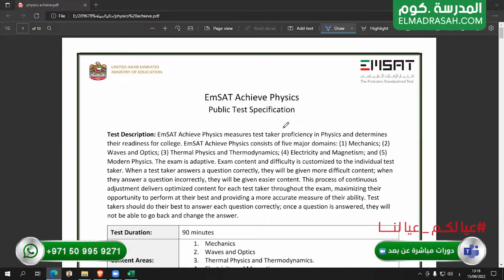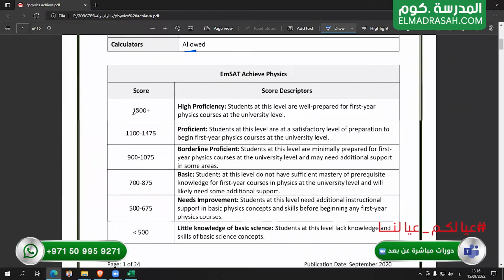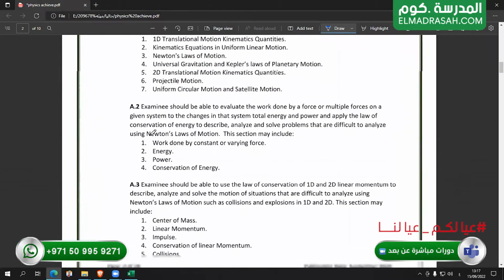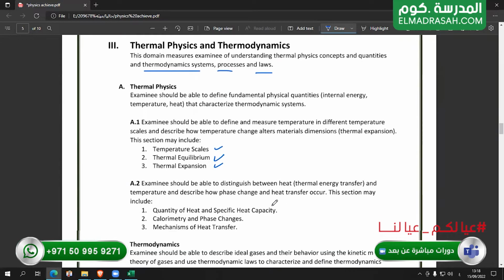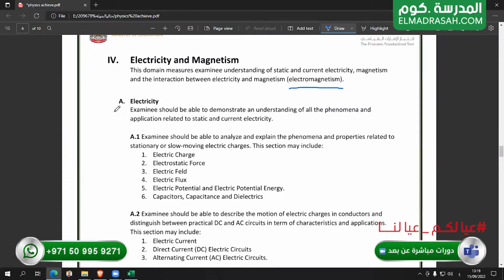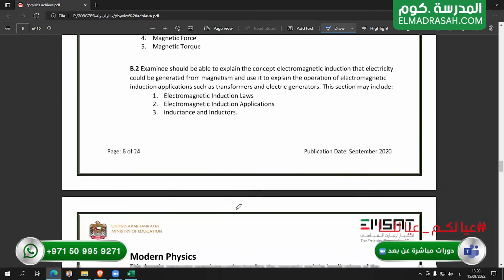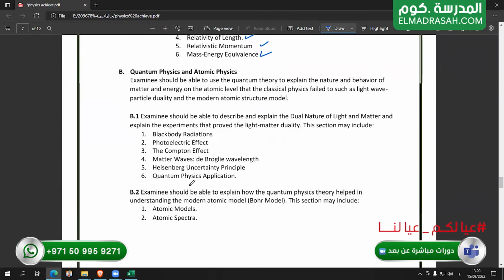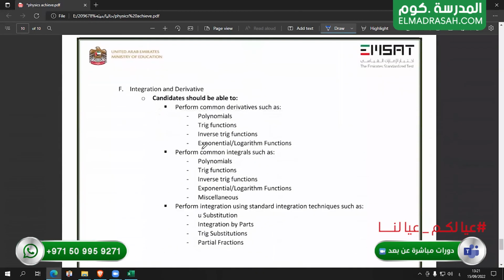كيفية اجتياز اختبار امسات الفيزياء؟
تدريب الامسات

ما هو امسات الفيزياء EMsat?
هو اختبار يقيس مهارة الطالب في الفيزياء وكيفية استعداه  لدخول الجامعة
يؤدى اختبار الامسات على الحاسوب في مراكز اختبار الامسات التابعة للوزارة
ما هي محتويات امتحان فيزياء امسات؟
يحتوي نموذج اختبار قياس فيزياء امسات على مايلي:

العلوم والتكنولوجيا حيث تركز الأسئلة على المنهجية والقياسات العلمية من حيث الأدوات العلمية المستخدمة في جمع البيانات والقياسات والقياسات العلمية.  العلوم والهندسة والتكنولوجيا.
علوم الأرض والفضاء حيث تركز الأسئلة على علم الأرض والنشاط البشري ، وأنظمة الأرض ، وعلاقة الأرض بالكون.
علوم الحياة: وتشمل علوم الكائنات الحية ، التركيب الجزيئي والوظيفي ، علم الوراثة والتطور البيولوجي ، النظم البيئية من حيث التفاعلات الديناميكية والطاقة.
العلوم الطبيعية: المادة وتحولاتها ، ميكانيكا وكهرومغناطيسية ، الموجات والبصريات.
الميكانيكا: والتي تشمل بشكل عام الحركة الانتقالية ، والحركة الدورانية ، وميكانيكا الموائع.
الموجات والبصريات والتي تشمل بشكل عام دراسة الموجات الكهرومغناطيسية والميكانيكية ، والبصريات الهندسية والفيزيائية.
الفيزياء الحرارية والديناميكا الحرارية.
الفيزياء الحديثة: وتشمل نظرية النسبية وتطبيقاتها.
فيزياء الكم والفيزياء الذرية.
وتقدم المدرسة دوت كوم أقوى دورات امسات الفيزياء والتي تستطيع حجزها عبر الموقع
ما هو الوقت المخصص لـ امتحان فيزياء امسات؟
وقت الاختبار 120 دقيقة

90 دقيقة في الاختبار التسلسلي القياسي ( امسات التتابعي)، و 120 دقيقة في الإنجاز القياسي.

مدة الاختبار: 90 دقيقة
عدد الأسئلة: 40
الآلة الحاسبة مسموح بها في امتحان فيزياء امسات